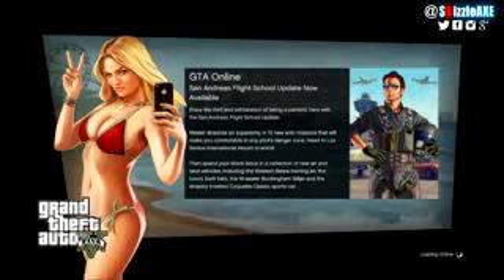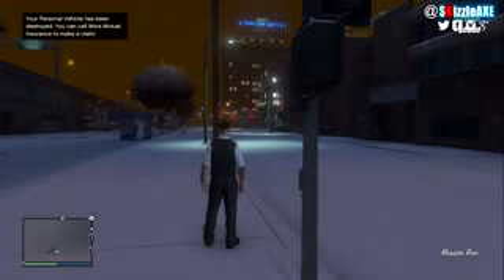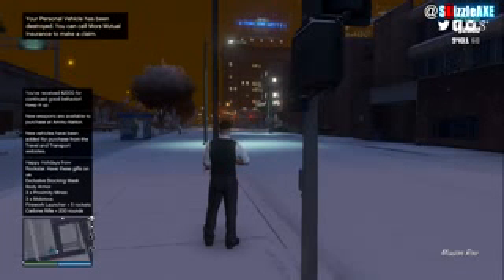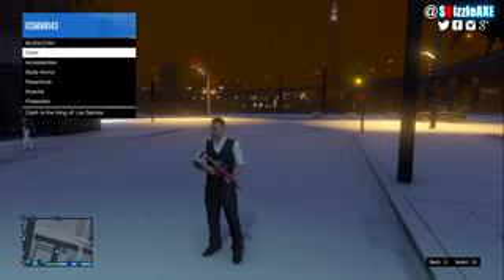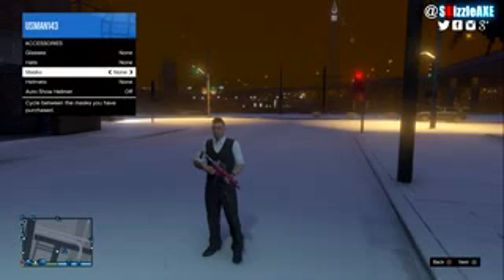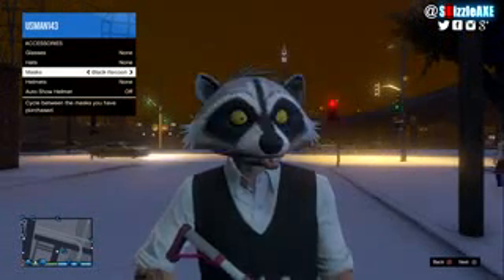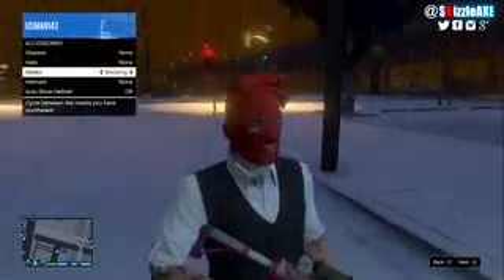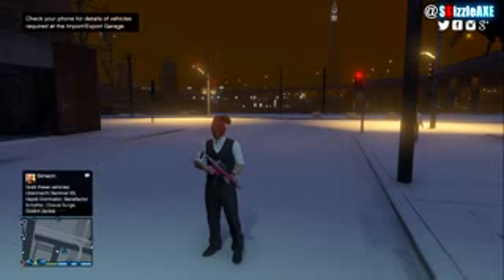GTA 5 Christmas DLC GIFTS! Stocking Mask in GTA Online GTA 5 PS4 Gameplay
Hey there! I love playing GTA 5 with my friends, and doing stunts. So what are you waiting for? And become a Kop today!